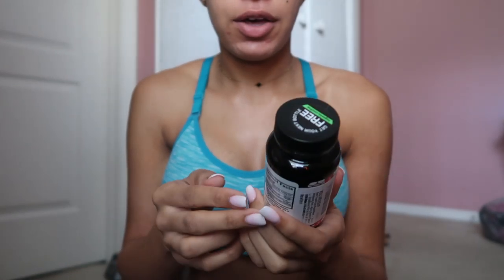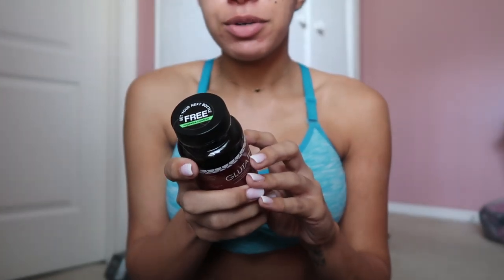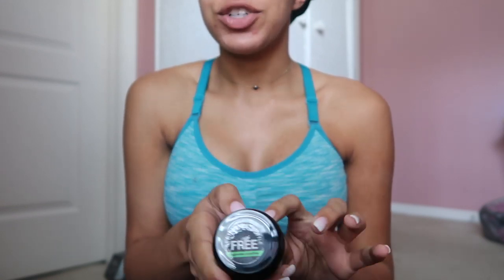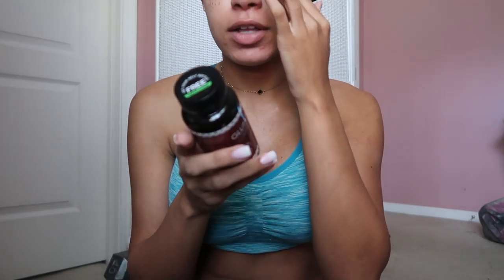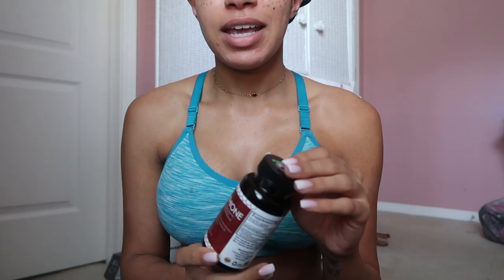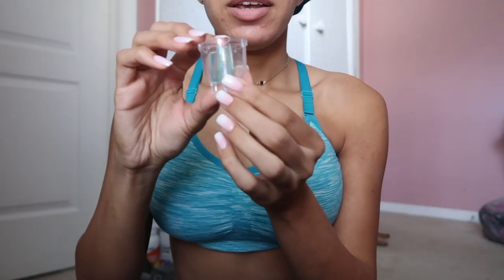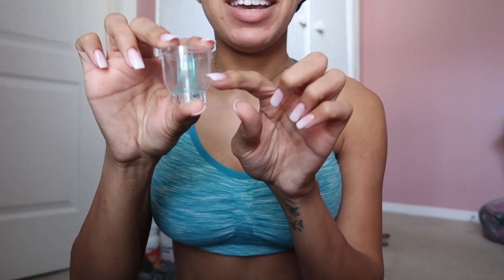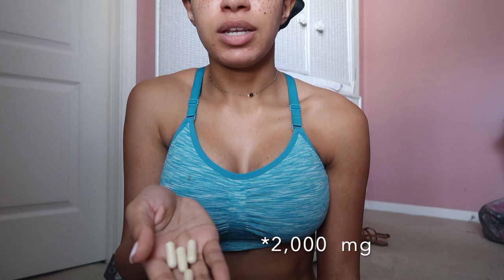Glutathione Nebulizer & Tightening Pills Update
Issues with dissolving 2,000 mg of Glutathione powder in 6cc of water, experimenting with different Glutathione powder brands, and 3 week tightening pills update.

Kacip Fatimah (Amazon)
Galnut Powder (Amazon)

Where I bought my nebulizer (Amazon)
Where I bought my Glutathione Bulk (Amazon)
Where I bought my Opti MSM flakes (Amazon)
Liquid Chlorophylll (only works when used ) (Amazon)

International Viewers:
Glutathione Nebulizer (Amazon)
Koji San Kojic Soap (Amazon)
Glutathione Powder (5 Month Supply) (Amazon)
Liposomal Vitamin C (Amazon)
MSM Flakes (Amazon)
Aloe Vera Gel (Amazon)
Licorice Root (Amazon)
Liquid Chlorophyll (Amazon)
Amlactin (Amazon)
Collagen (Amazon)
Hyaluronic Acid (Amazon)
Rectal Implant (syringe) (Amazon)